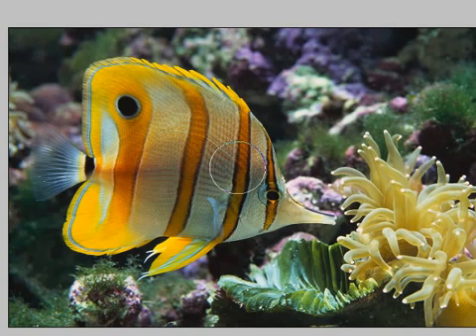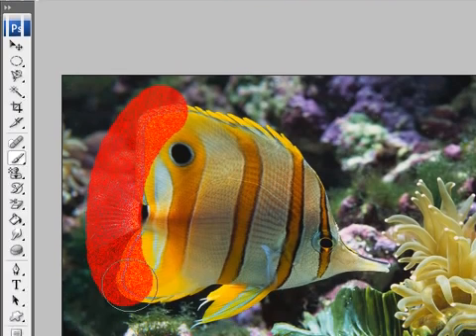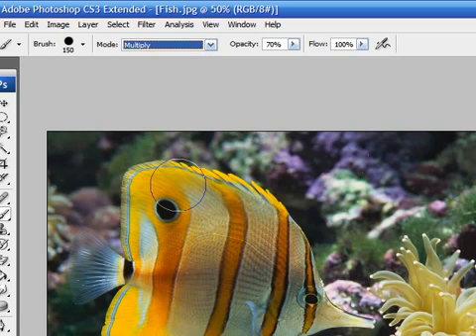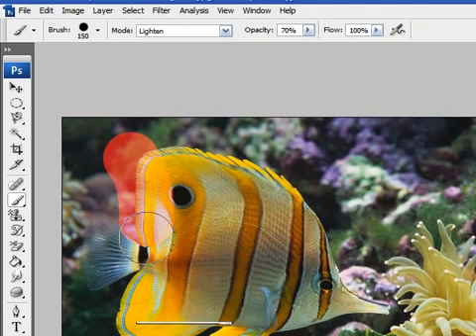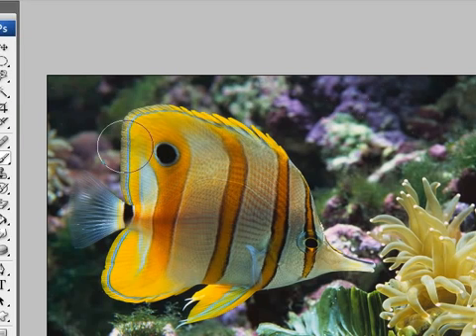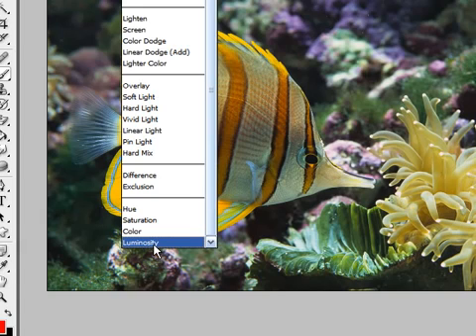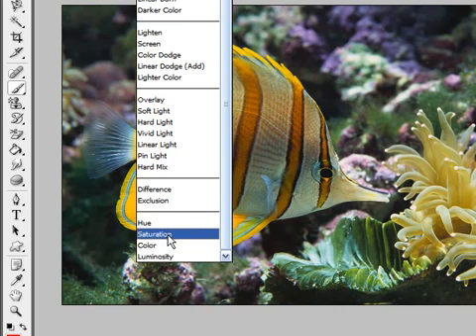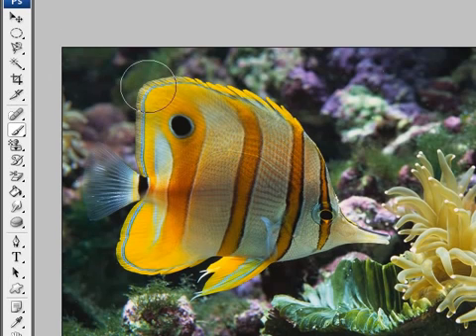Photoshop Tutorial 6 Brush Modes